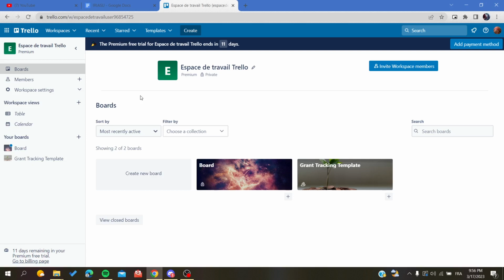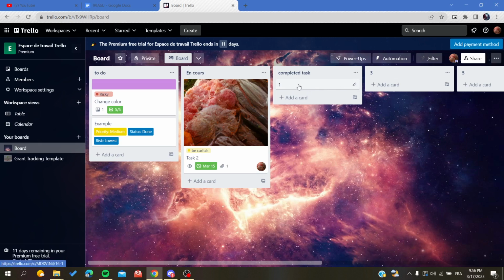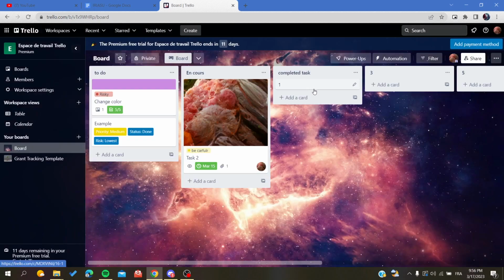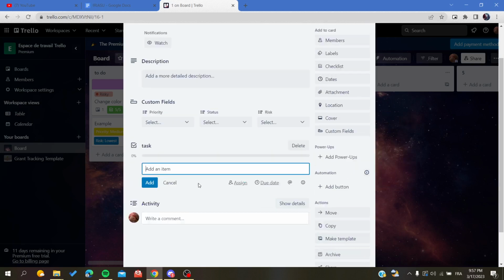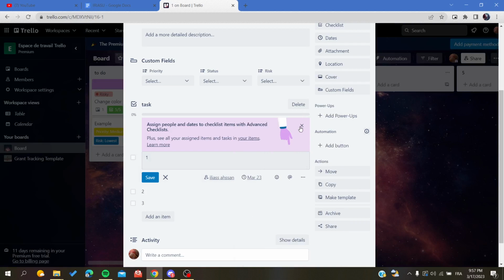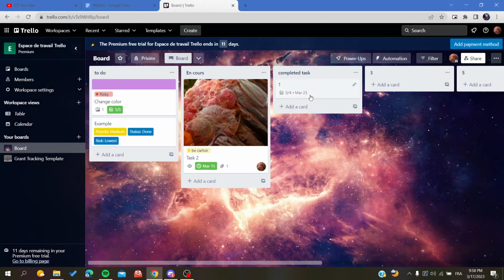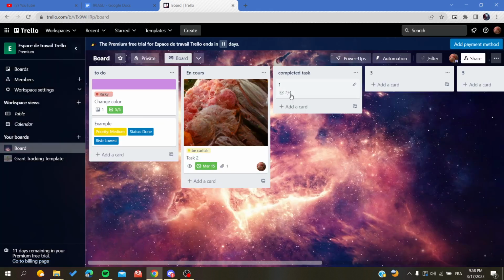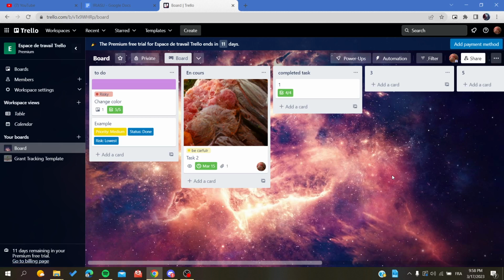How To Add Checklist Trello Tutorial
Today we talk about trello add checklist,trello add checklist to another card,trello add checklist to card,trello checklist,trello create checklist